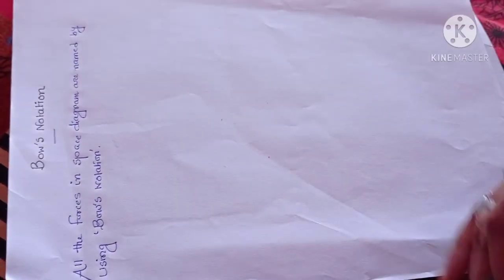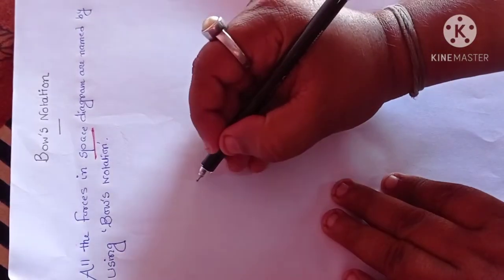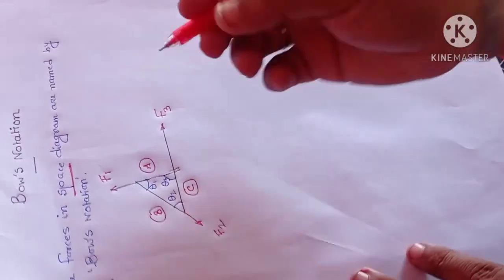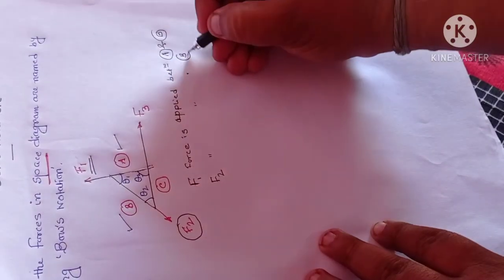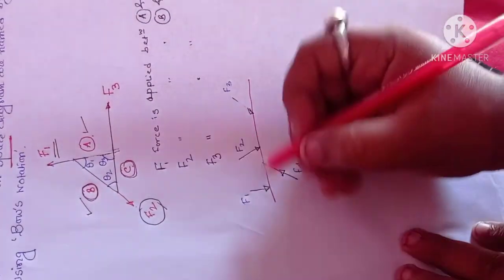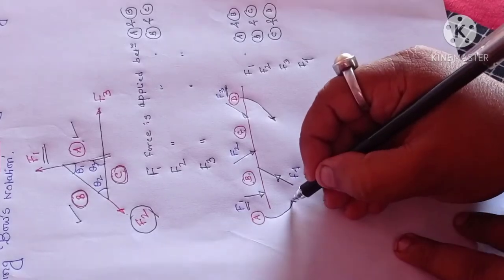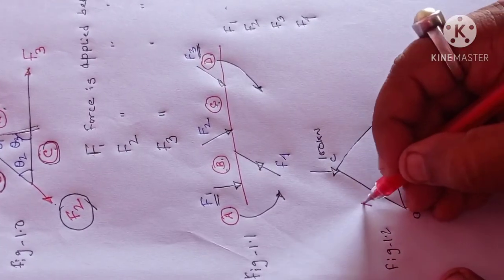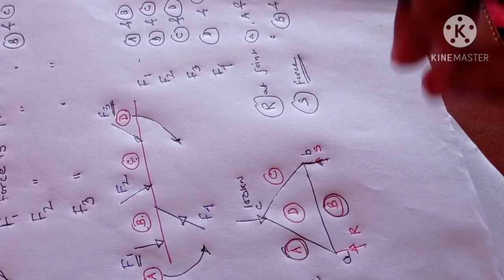Concepts of "Bow's Notation" Sub: Engg. Mechanics For 1st year Diploma Engineering Students.....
Please go through my videos gradually.

For Fundamentals of many Engineering Concepts please follow the channel sincerely.